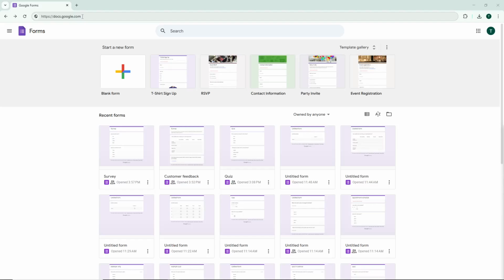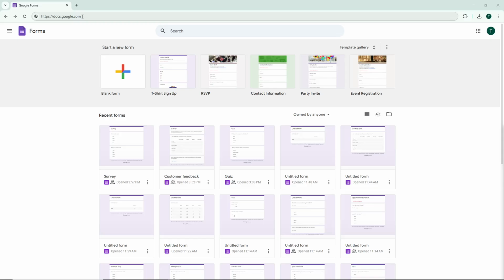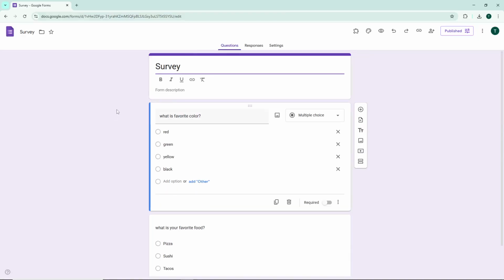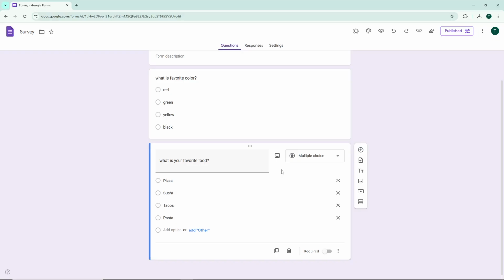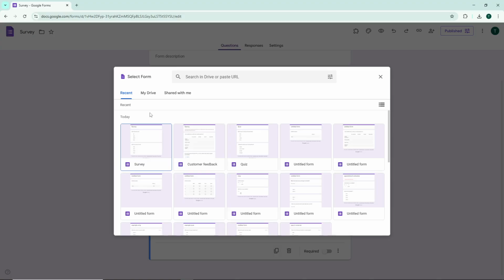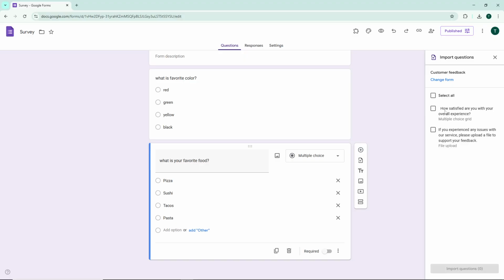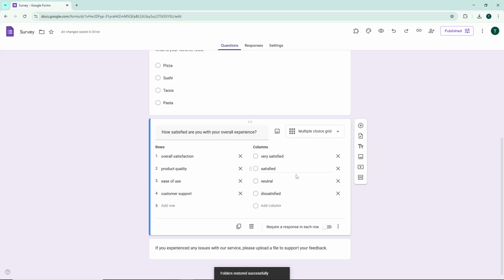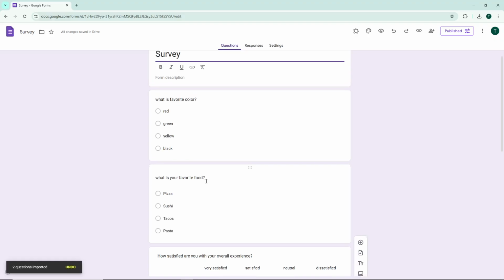How To Combine Multiple Google Forms Into One (Tutorial 2026)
Along the way, you'll learn how to combine multiple Google Forms, merge several Google Forms into one, consolidate various Google Forms responses, integrate multiple Google Forms together, combine data from different Google Forms, link multiple Google Forms results, setup one form from many Google Forms, tutorial to merge Google Forms, easily combine Google Forms submissions, connect multiple Google Forms responses, best way to combine Google Forms, join several Google Forms into single form